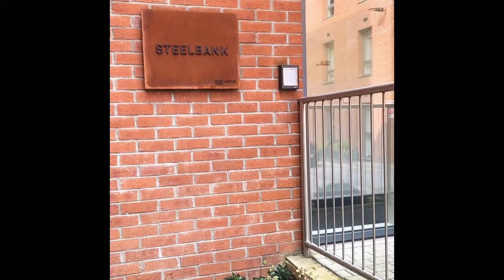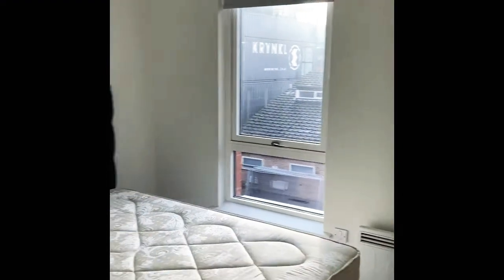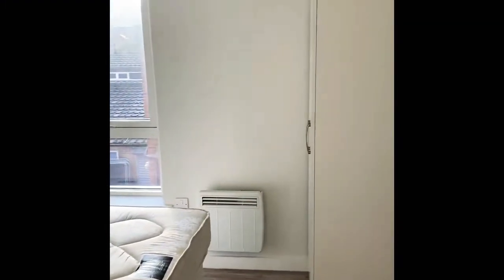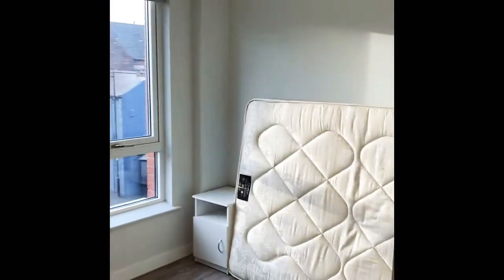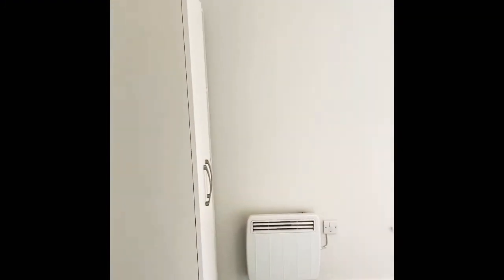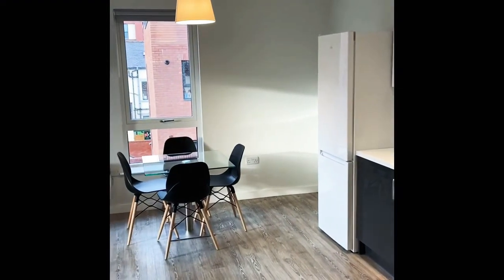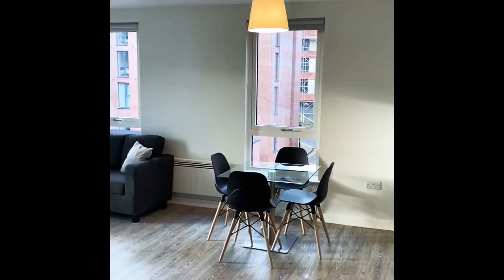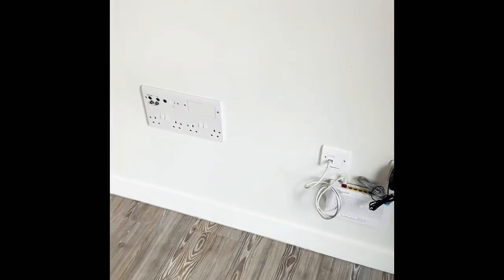205 Steelbank, Dun Works, Kelham Island, Sheffield, S3 8DZ